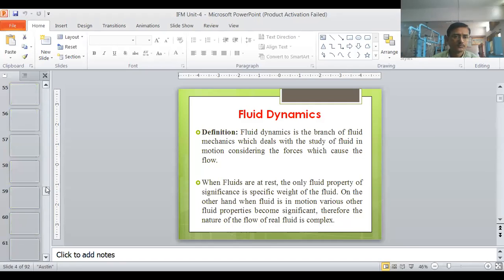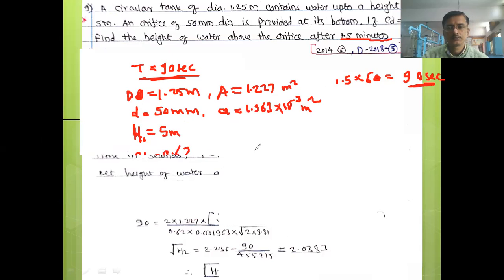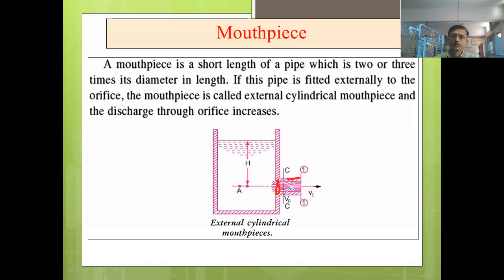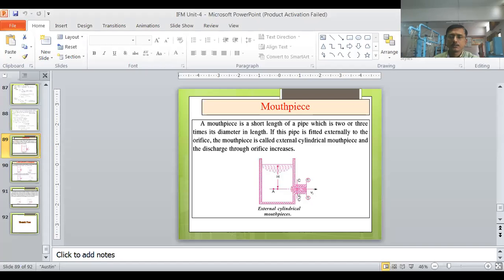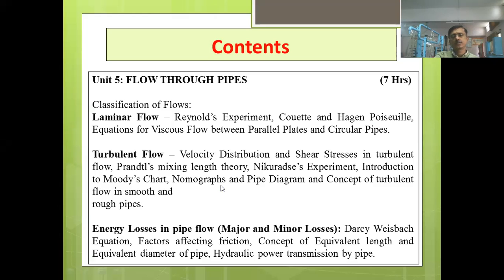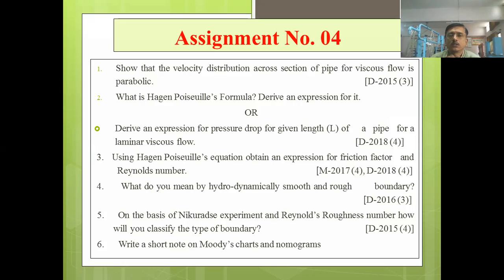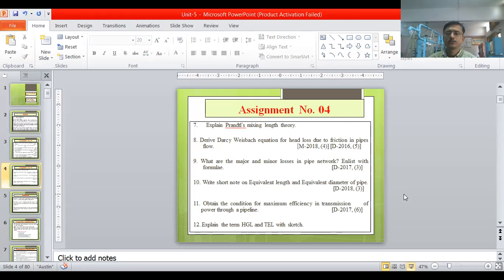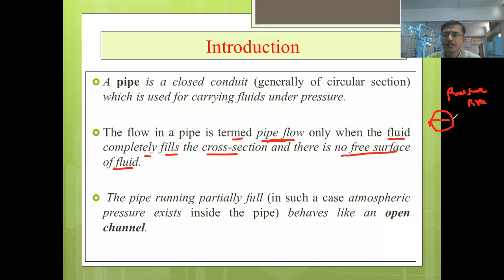IFM Lecture 35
problems on time required for emtpying a tank having orifice at bottom, Mouthpiece-definition, classification